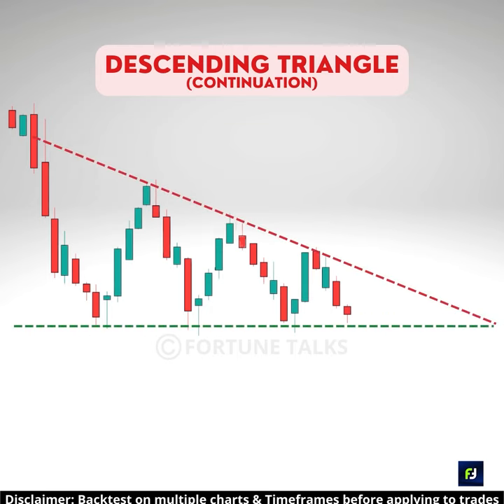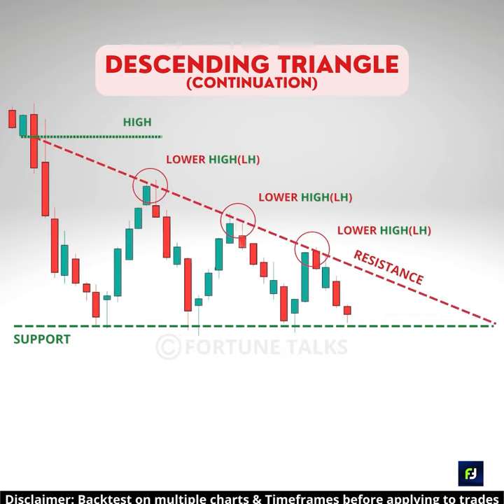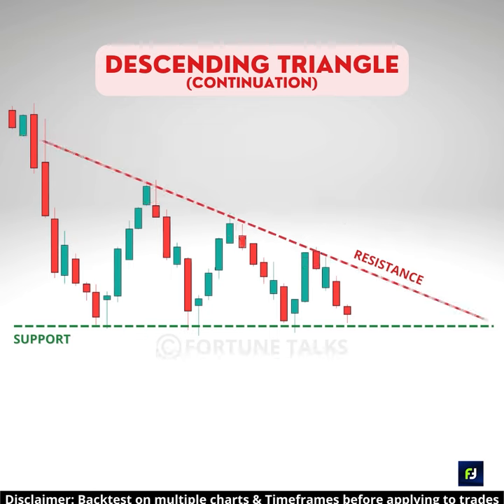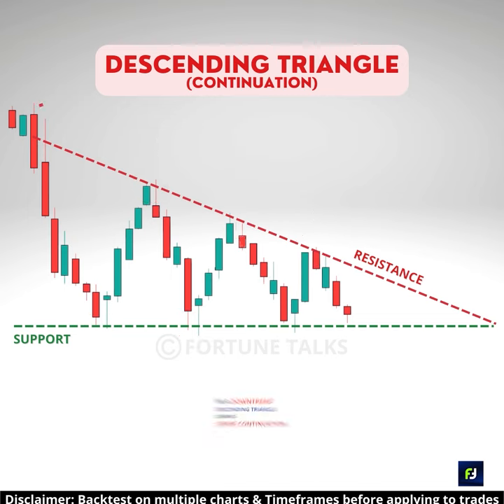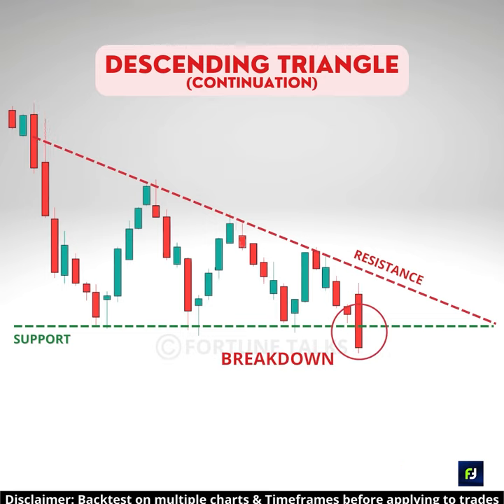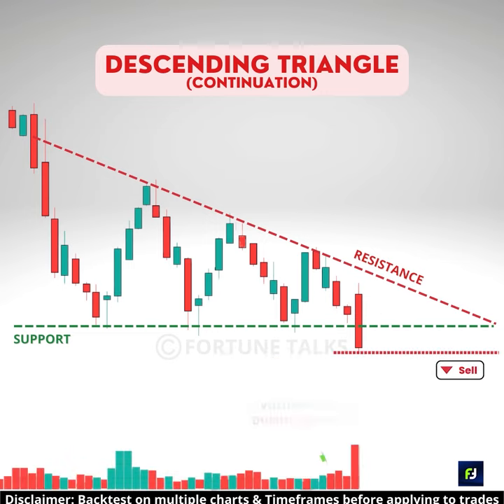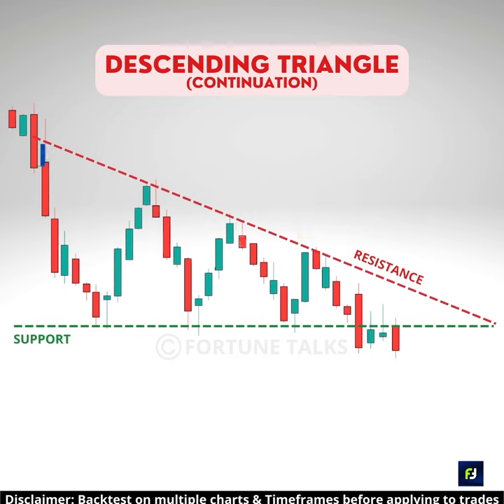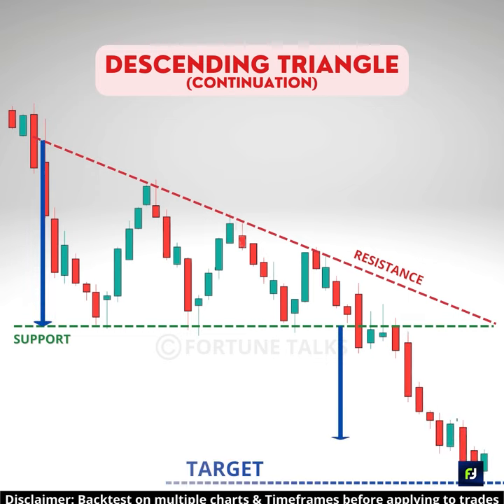Descending Triangle Pattern | Bearish continuation pattern | Descending triangle chart pattern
Descending Triangle Pattern | Bearish continuation pattern | Descending triangle chart pattern | Chart patterns